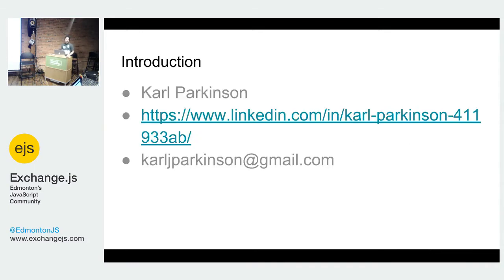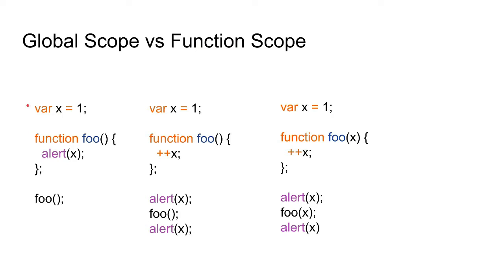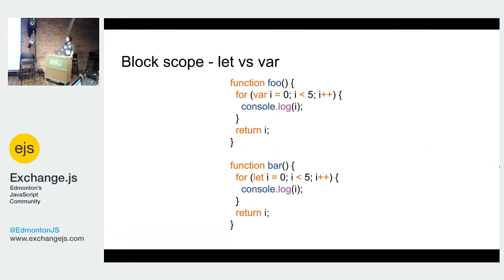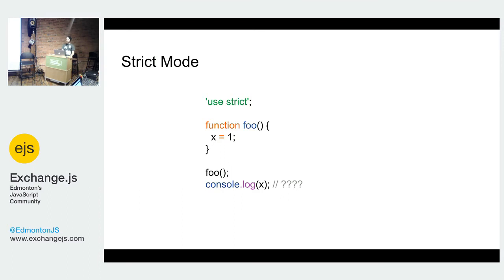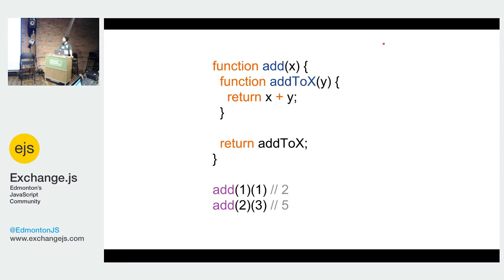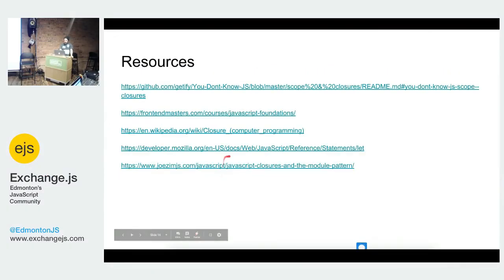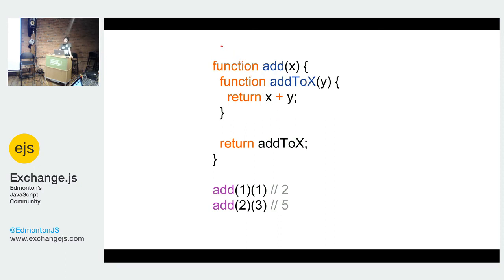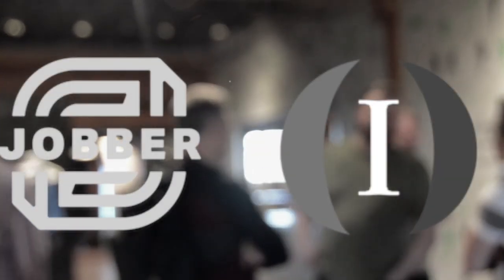Scope and Closures with Karl Parkinson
Explore the basics of JavaScript scope and closure with Karl Parkinson.